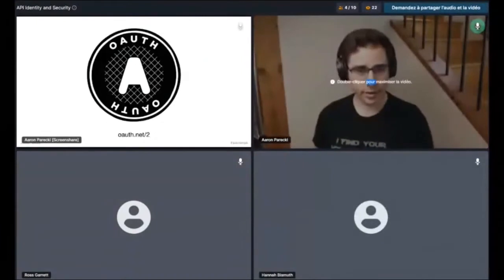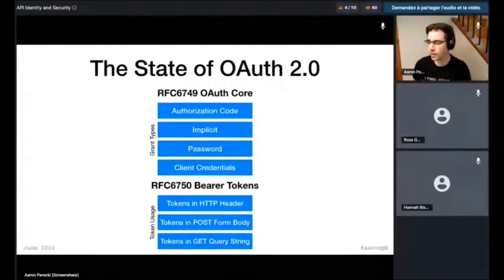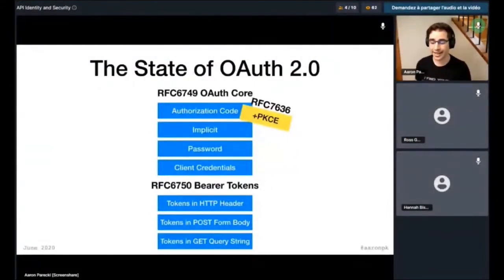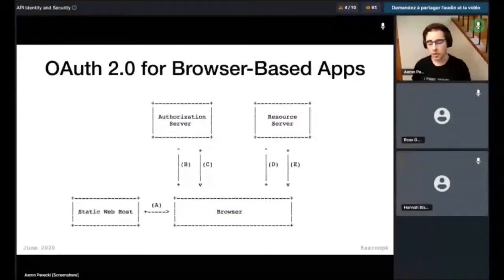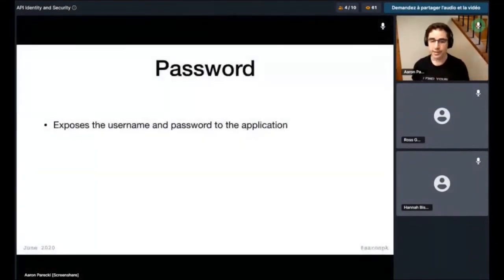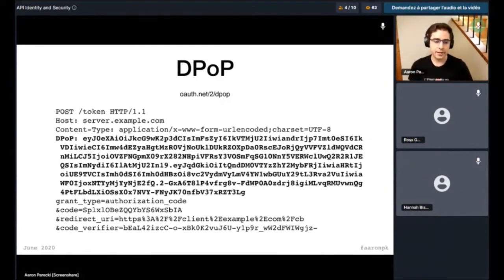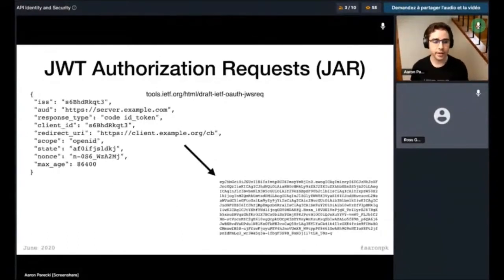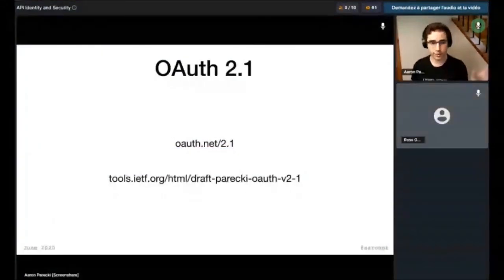Apidays LIVE Interface 2020 - The State of OAuth By Aaron Parecki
The State of OAuth
Aaron Parecki, Author of "OAuth 2.0 Simplified: A Guide to Building OAuth 2.0 Servers